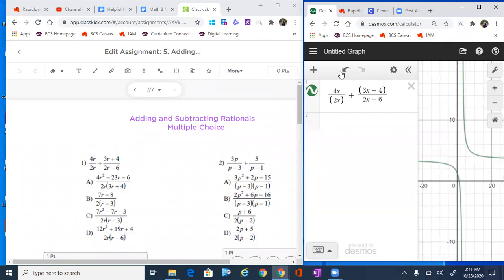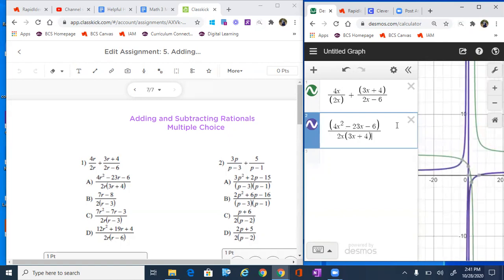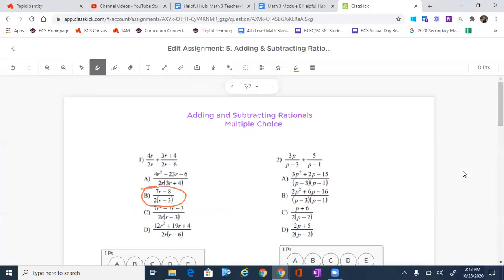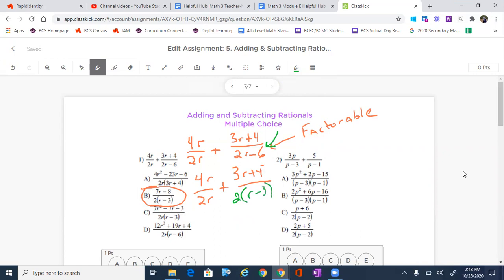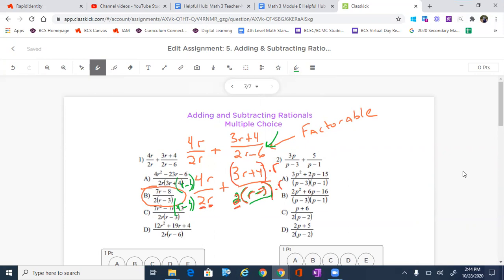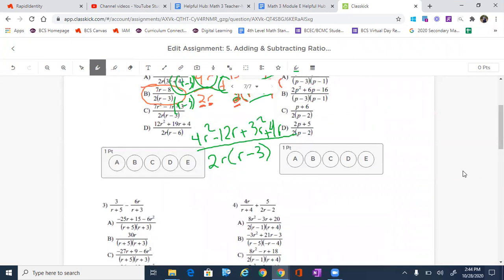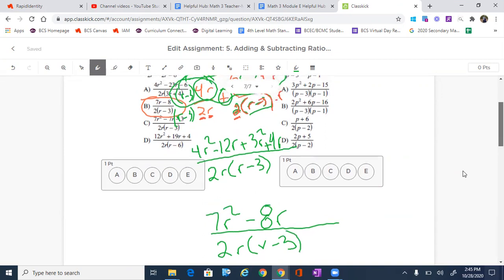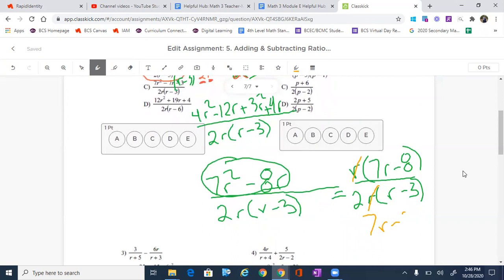Adding and Subtracting Rationals with Multiple Choice Questions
Some times you have to beat a multiple choice test. So, we learn to do that by looking for equivalence in the graphs. When one graph overlaps another they are equivalent.